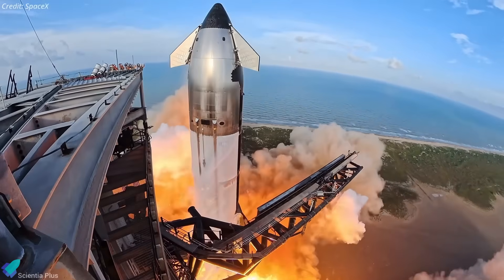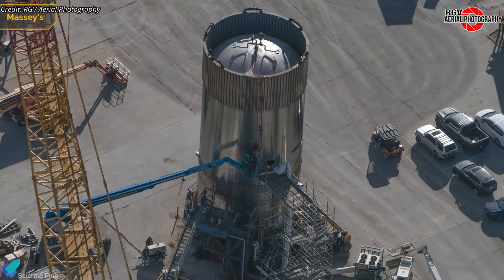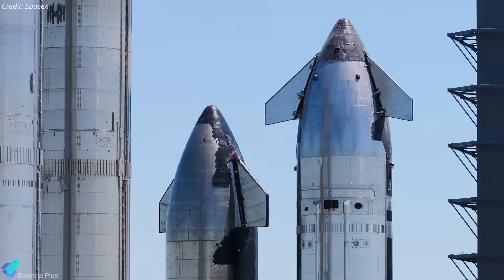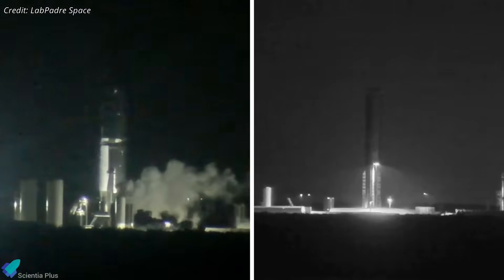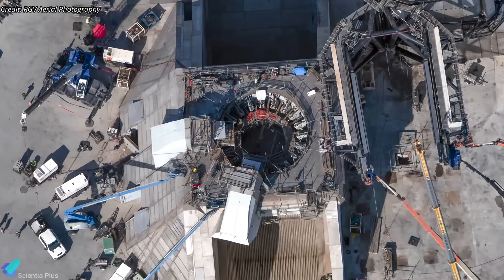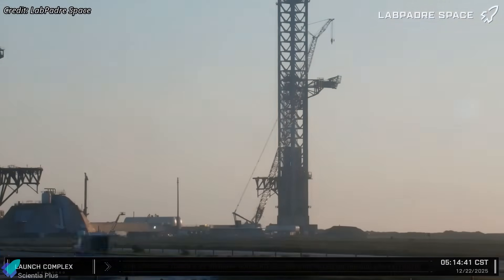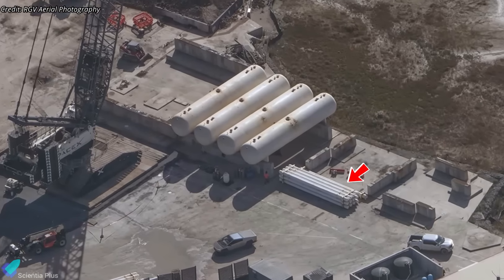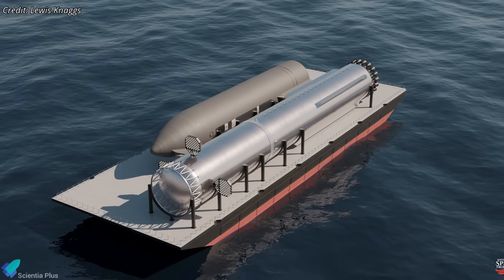New Problems Inside Ship 39 Force SpaceX to Rethink Flight 12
Something unexpected is slowing SpaceX’s Starship Flight 12 push, and the clues are hiding in plain sight. Ship 39 shows signs of rework as SpaceX digests new Block 3 test data from Massey’s, while Booster 19 moves ahead. Ground systems at Pad 2 enter cryogenic testing as Pad 1 is dismantled for a major rebuild. SpaceX plans to ship Starship and Super Heavy from Starbase to Florida ahead of LC-39A launches.

A major cybersecurity breach has hit the European Space Agency. Russia closed out the year with a successful Soyuz-2.1b launch, deploying Earth-observation satellites and more than 50 rideshare payloads.

00:00 Starship Updates
07:38 European Space Agency HACKED! Data For SALE!
10:20 Russia Quietly Builds Its Own SpaceX-Style “Transporter” Mission

🎬 Credits:

📸 Image Credits:
SpaceX
RGV Aerial Photography
ChromeKiwi
WAI Media
Starship Gazer
Lewis Knaggs
Exolaunch

🎥 Video Credits:
SpaceX
LabPadre Space
Starship Gazer
NASA Spaceflight
Genna Hammer
San Diego Composites, Inc.
WAI Media
ESA
ROSCOSMOS

🖼️ Thumbnail Credit:
SpaceX